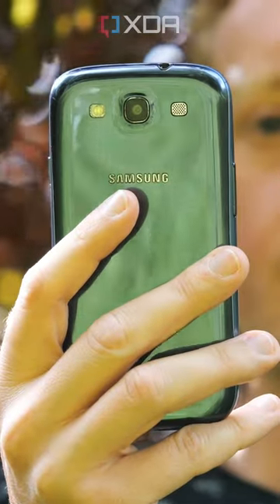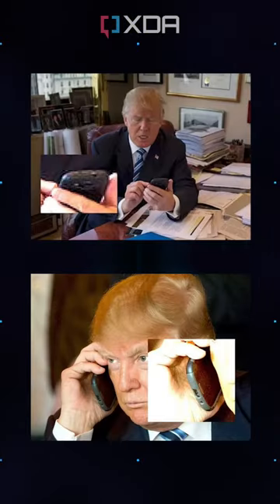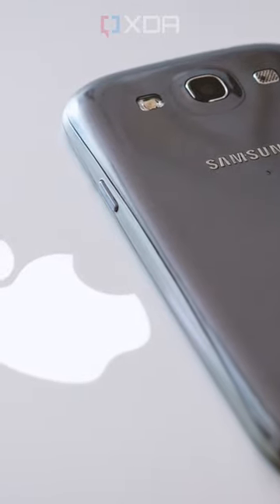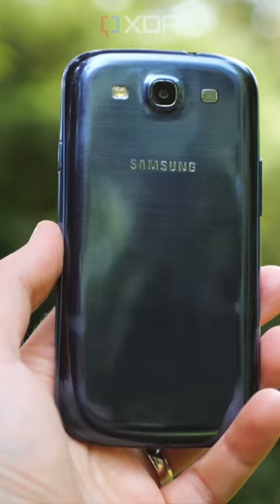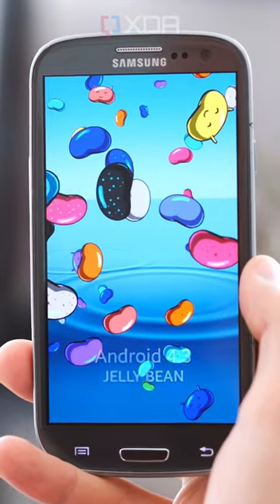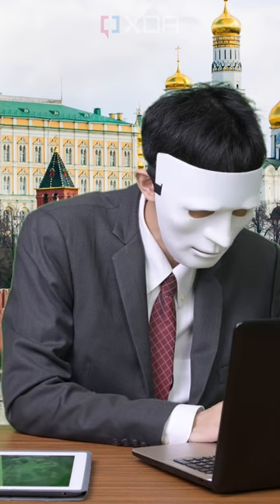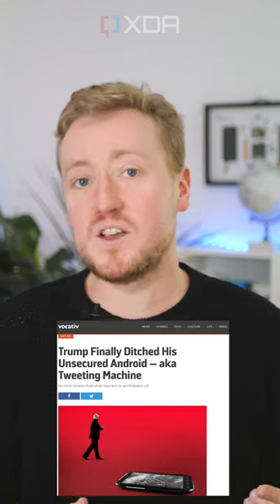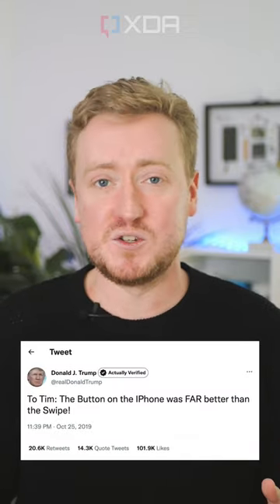Trump used this ancient, unsecure Android phone 👴📱